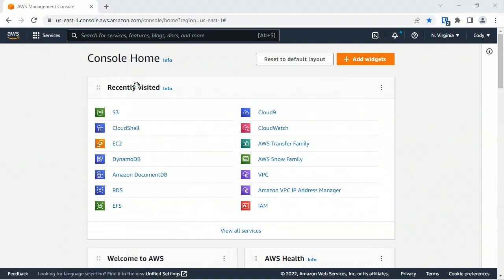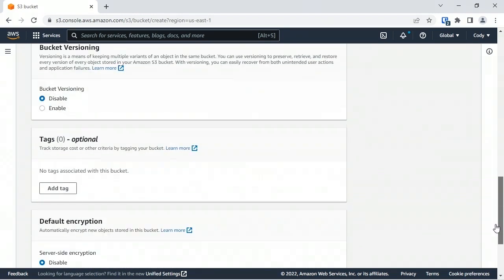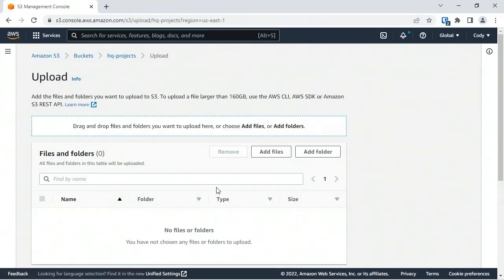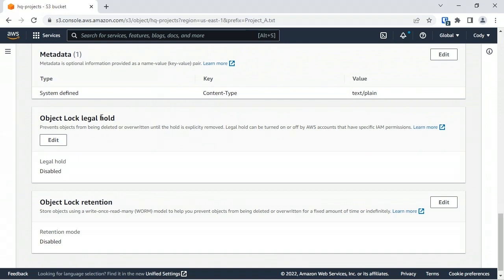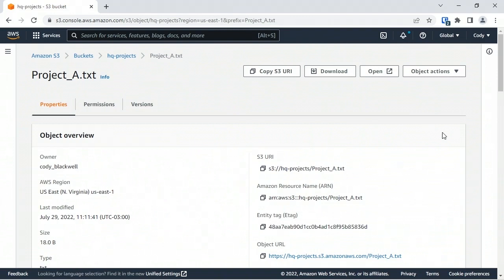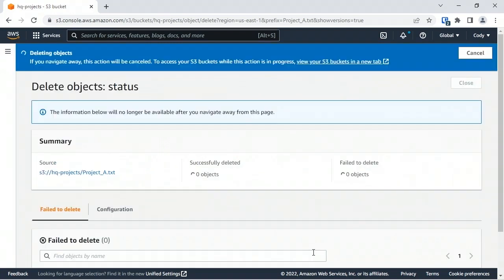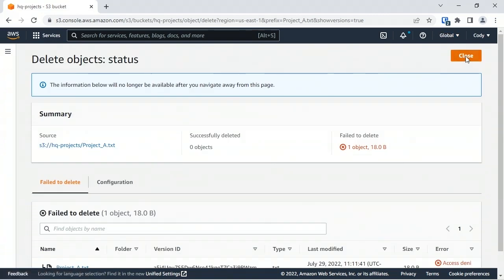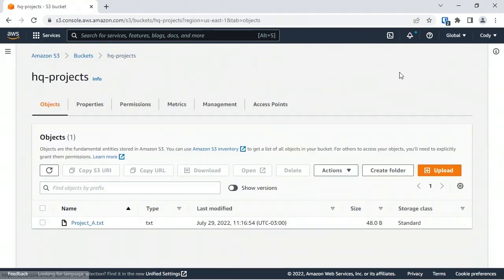Enabling S3 Object Lock - AWS Solutions Architect Associate: Managing S3 Buckets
AWS Certified Solutions Architect Associate 2022: 3. Managing S3 Buckets - 9. Enabling S3 Object Lock

Dan Lachance